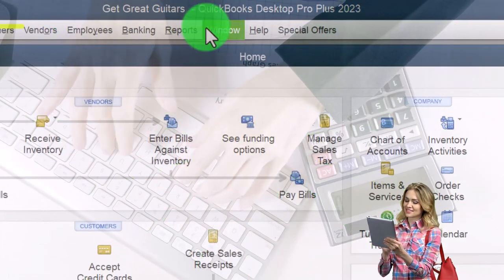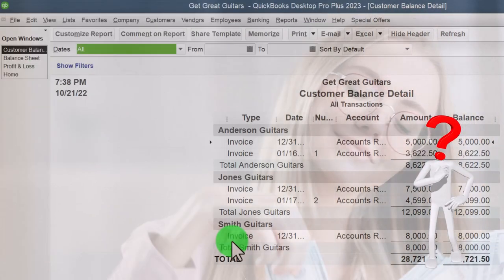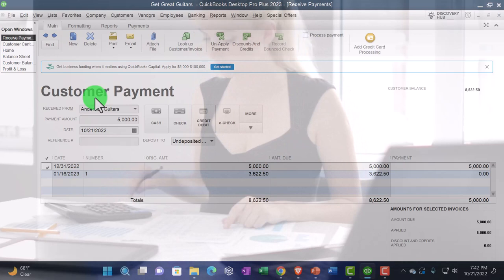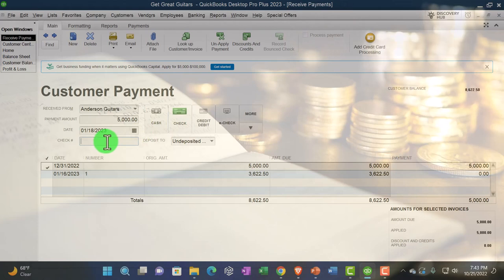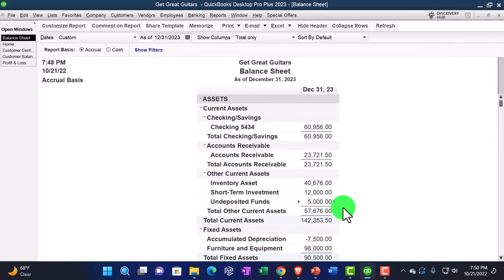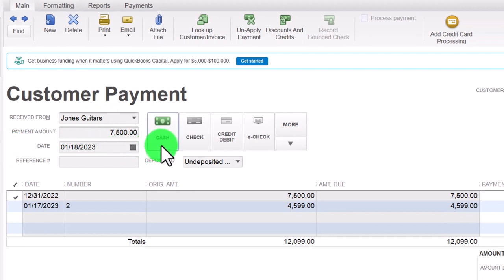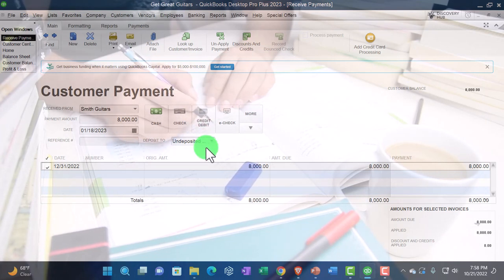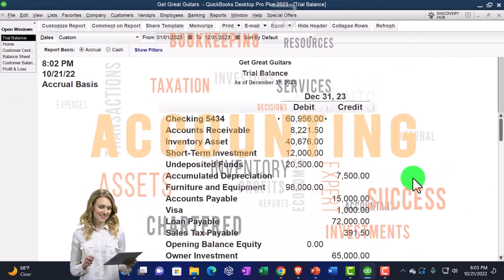Receive Payment Transaction & Form 7120 QuickBooks Desktop 2023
Receive Payment Transaction & Form